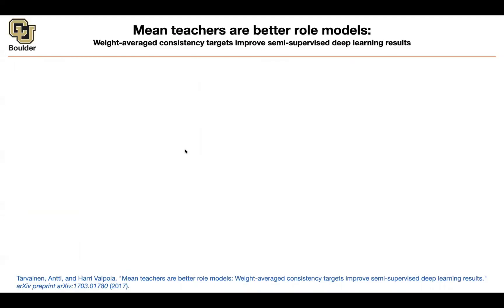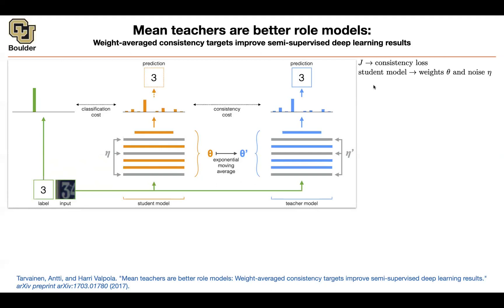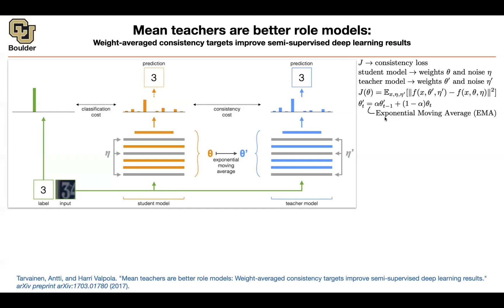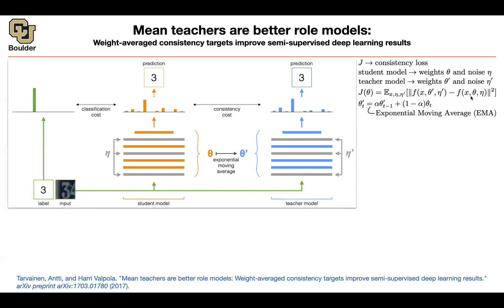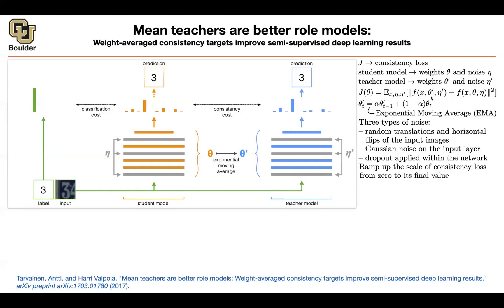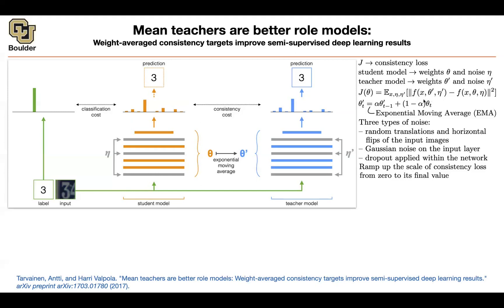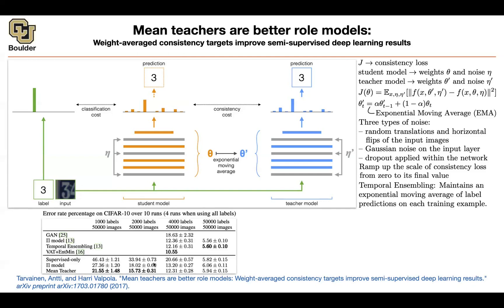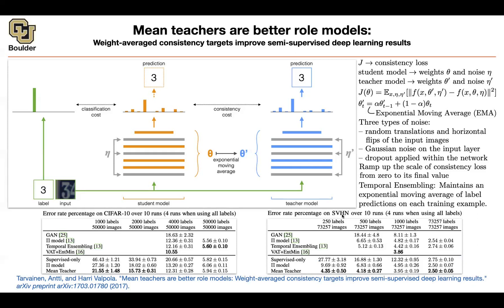Mean teachers | Lecture 75 (Part 2) | Applied Deep Learning (Supplementary)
Mean teachers are better role models: Weight-averaged consistency targets improve semi-supervised deep learning results